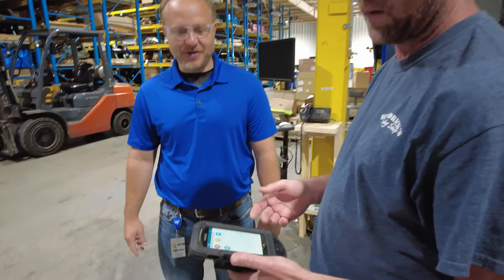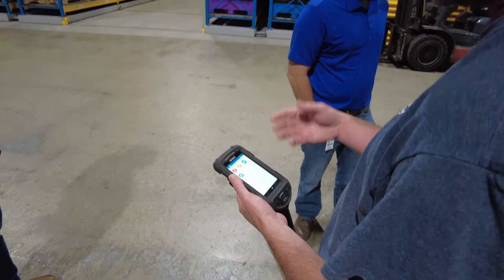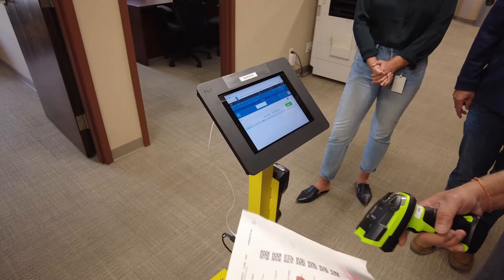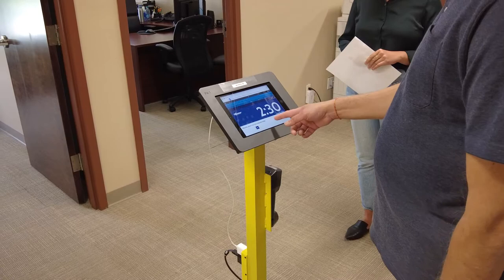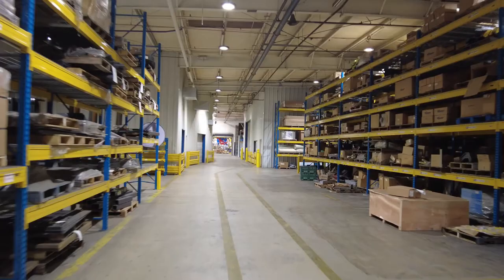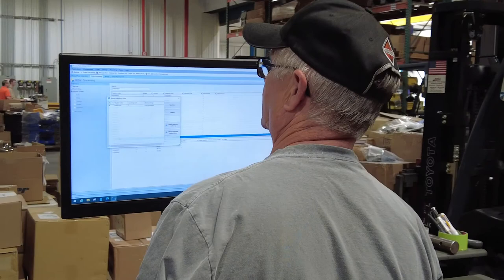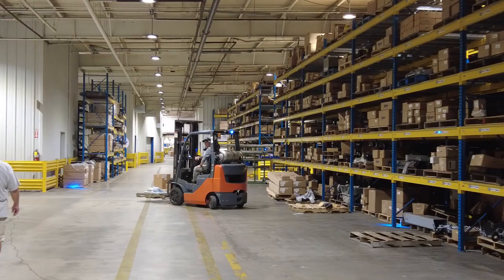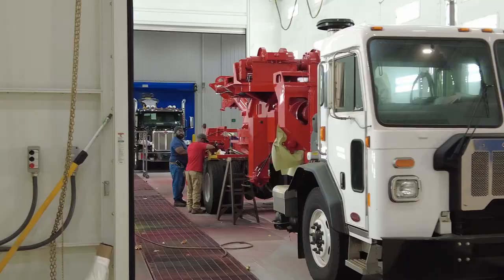Shopfloor Employee Efficiency with Mobile Technology | Extensibility in Automotive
Miller Industries utilizes Infor Mongoose, a part of Infor OS, to extend its core ERP that streamlines business processes and operations, driving an expected throughput increase of 5-10%.